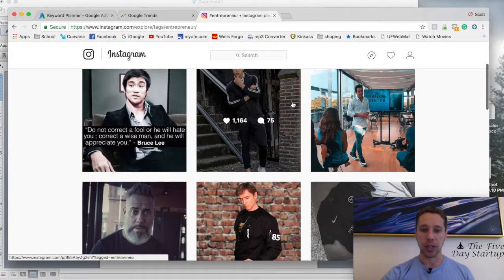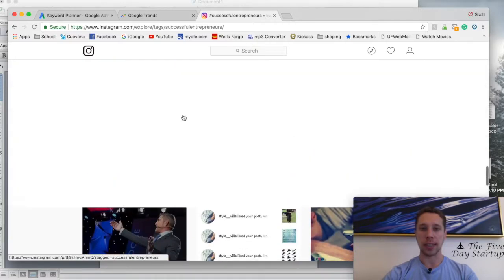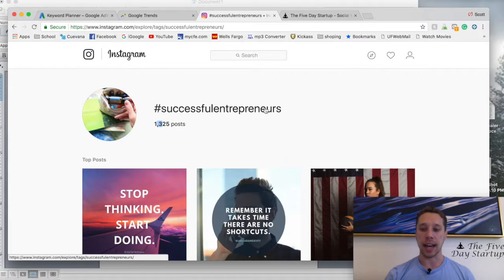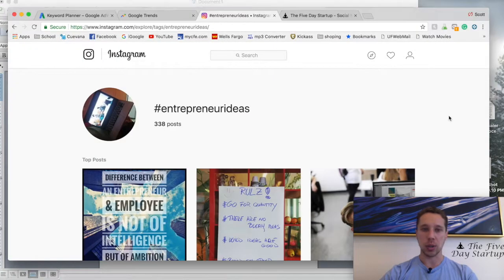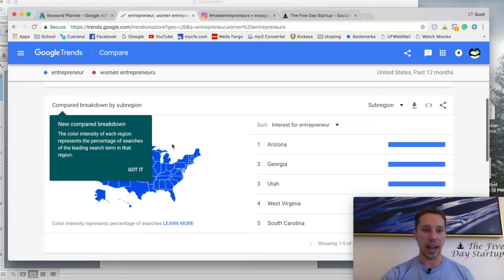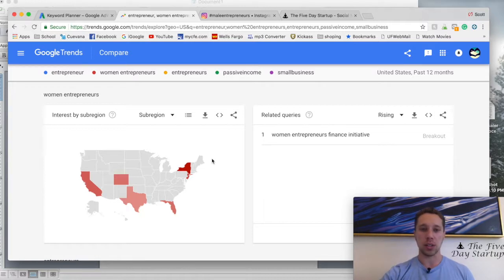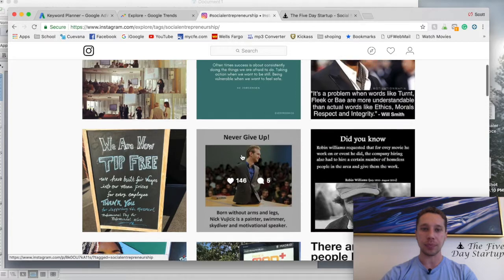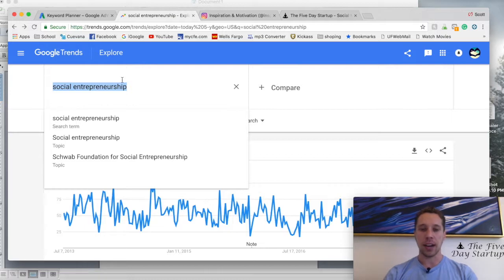Instagram Expert Targeting | Gain 100K Followers | Instagram Marketing | Influencer Marketing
Instagram Expert Targeting is part of The Five Day Startup class Instagram Influencer 101 is a must watch 50-minute video on how to become an influencer in any market. The lessons we teach can be applied across all social media platforms and will drive hot leads to you daily!

We cover the fundamentals of marketing, messaging, targeting, content, search engine optimization, sales funnels, sales funnel reverse engineering, and more!

This video is a must for anyone considering a package with us as it will explain step by step what we do, and provide you with a guide to the best possible targeting and content.